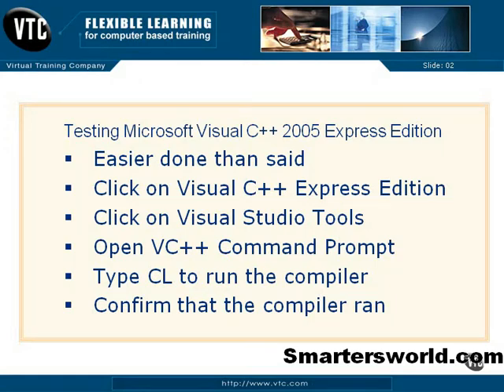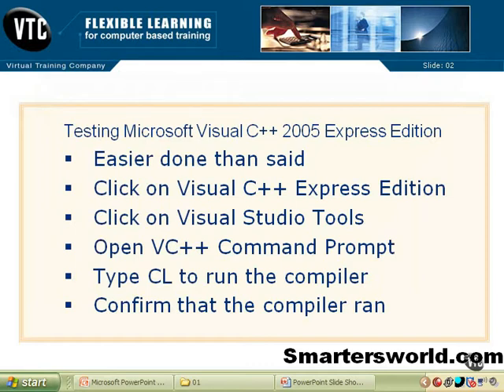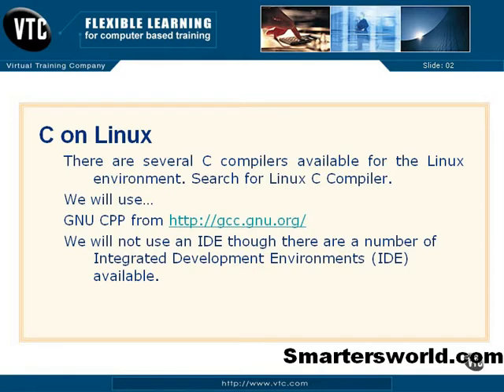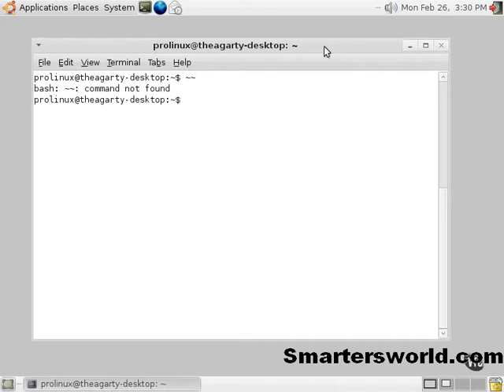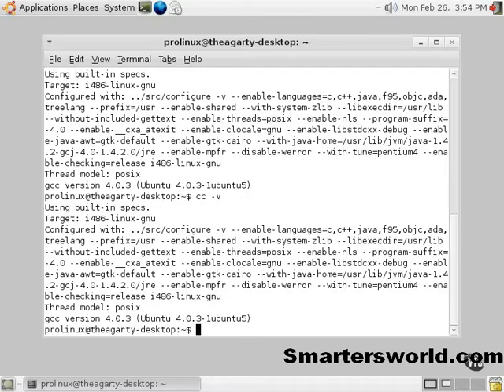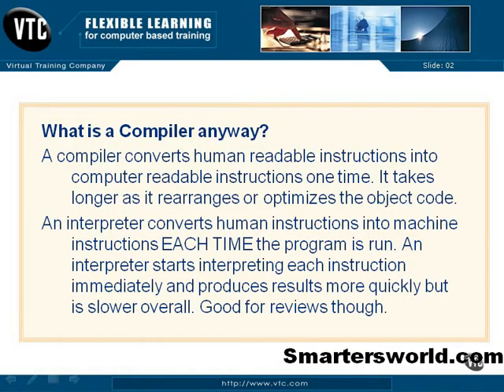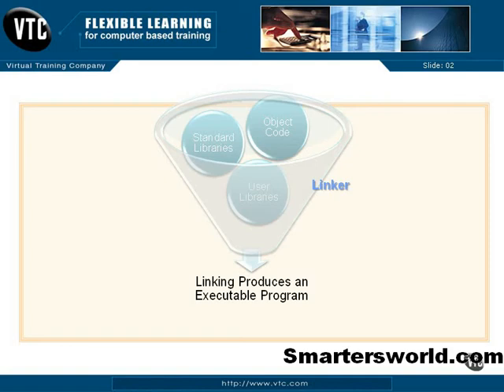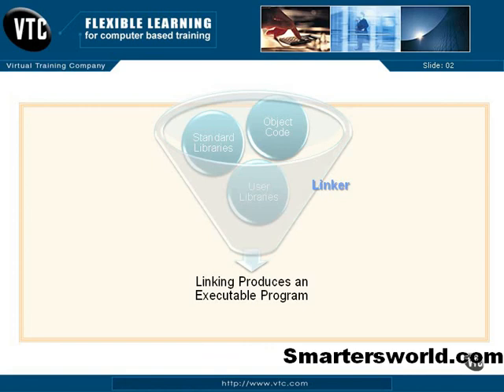c language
c language , c language tutorial, learning c language, c language operators, computer c language, c language programming, learn c language, c language compiler, project